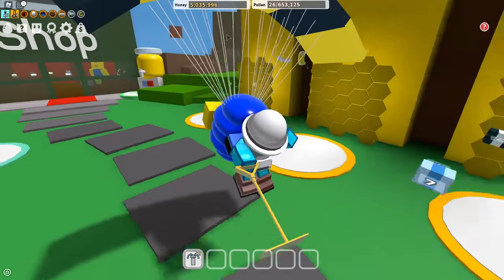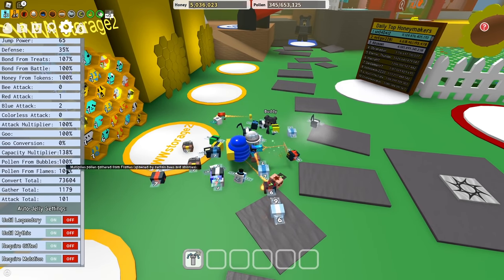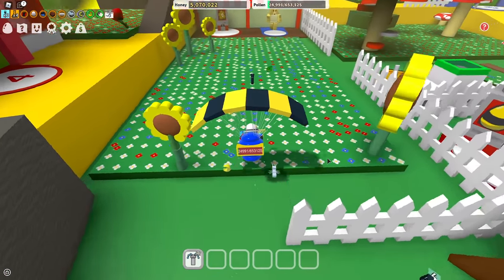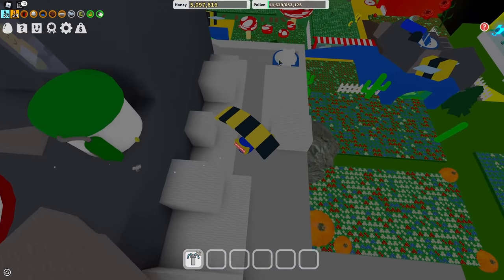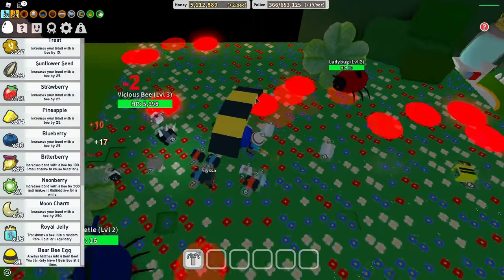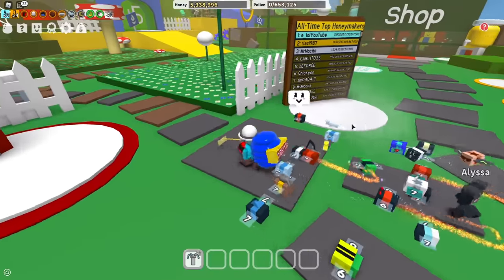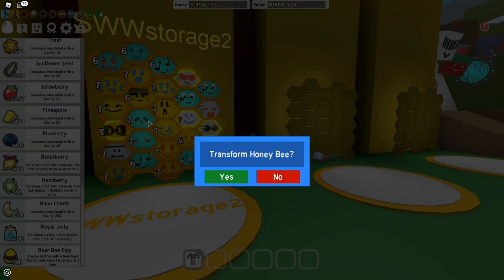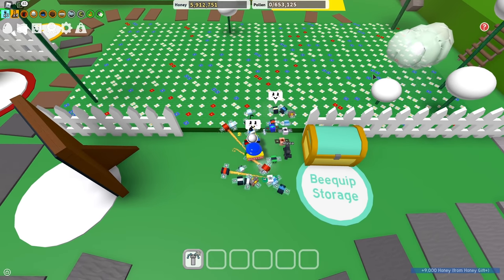Are the gamepasses WORTH IT? | Roblox Bee Swarm Simulator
In this video, I debunk if the Bear Bee and the other gamepasses are really worth it! I do a 5 minute test gathering pollen without the bear bee and then one WITH the bear bee and seeing how big of a difference it really makes. I also talk about the other gamepasses in depth! Enjoy! :D